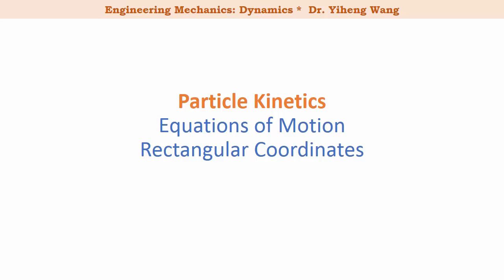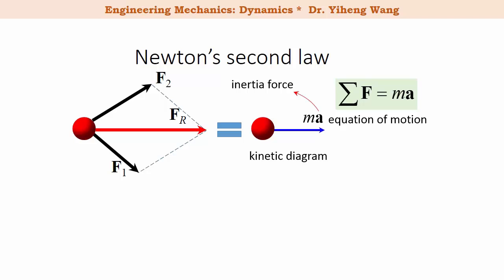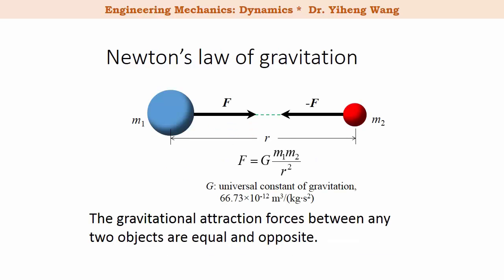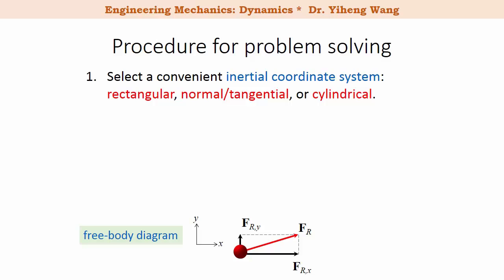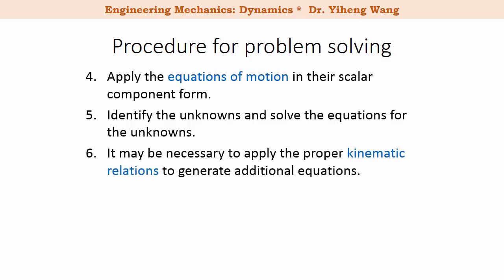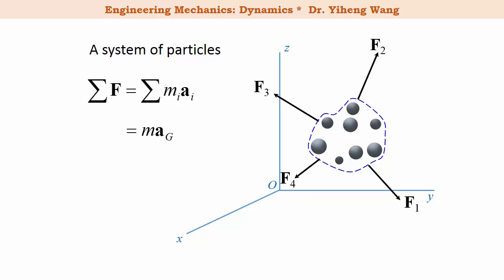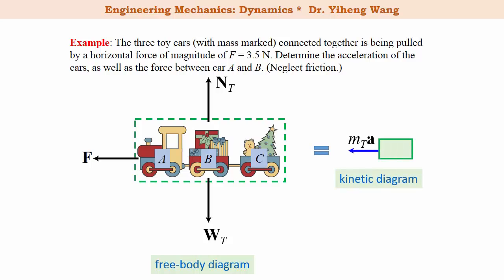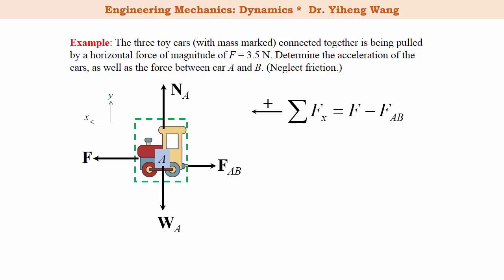[2015] Dynamics 12: Equations of Motion Rectangular Coordinates [with closed caption]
Answers to selected questions (click "SHOW MORE"):

1a2b

1. Closed-caption made by myself! -- not the automatic subtitle anymore.
2. Learning objectives added for each video.
3. Quiz questions added -- including end-of assessment questions and preparatory, exploratory questions.
4. Mistakes fixed and cleaned up.
5. New examples/contents for selective videos.

Learning objectives of this video:
1. To review Newton’s three laws of motion and Newton’s law of gravitation.
2. To apply Newton’s second law to kinetic problems involving the motion of one particle or a system of particles.
3. To summarize a step-by-step problem-solving strategy using kinetic diagram and rectangular coordinates.